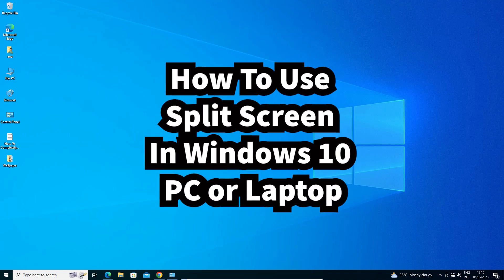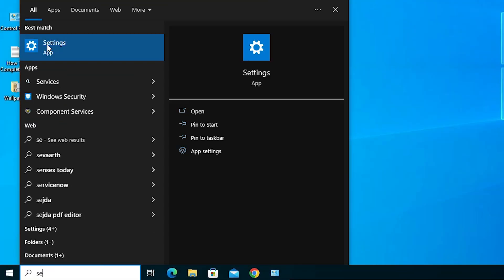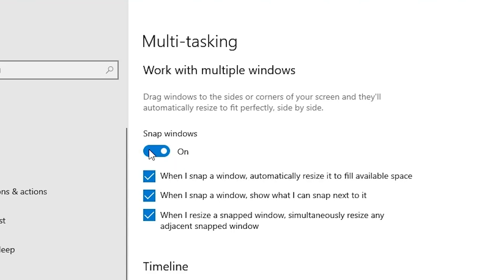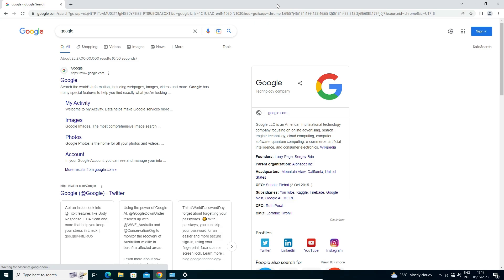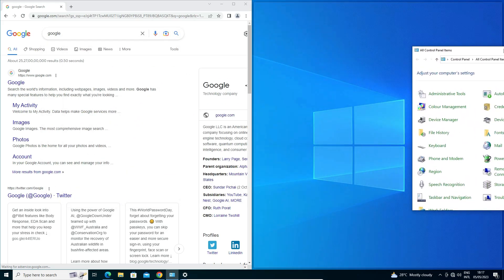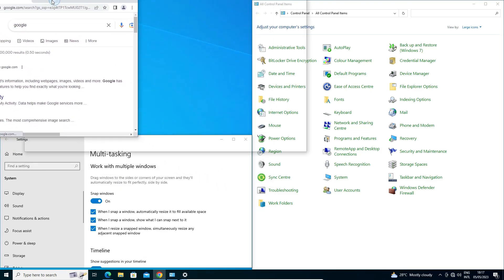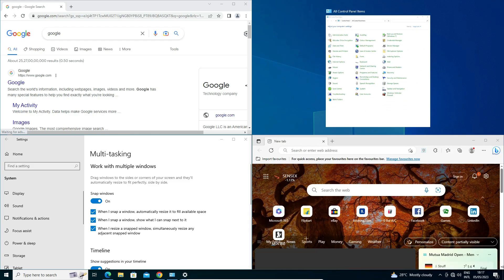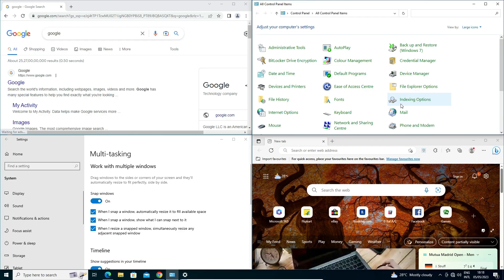How To use Split Screen In Windows 10 PC or Laptop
In this tutorial video, you will learn how to use the split screen feature in Windows 10 on your PC or laptop. Split screen is a useful feature that allows you to work on two different windows at the same time, side by side.

First, you'll learn how to activate split screen mode using the keyboard shortcut or the Task View button. Then, you'll see how to adjust the size of the windows and how to switch between them.

We'll also cover how to exit split screen mode and some tips and tricks to make the most out of this feature. By the end of this video, you'll be able to use split screen like a pro and increase your productivity on your Windows 10 device.